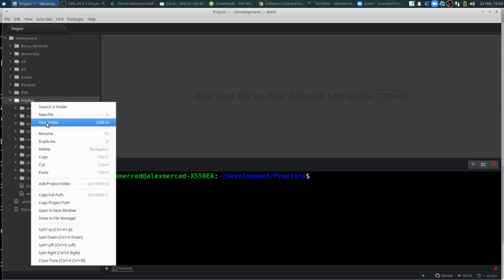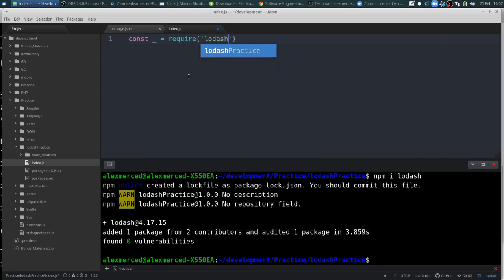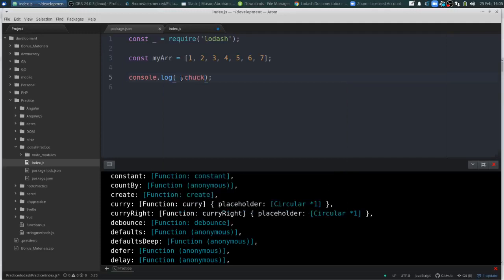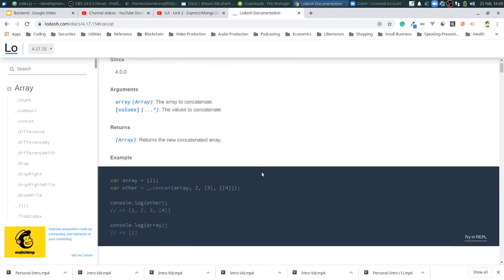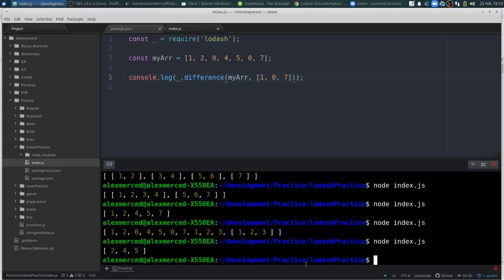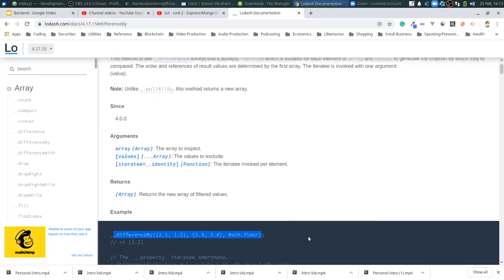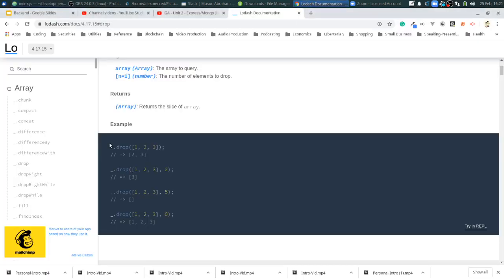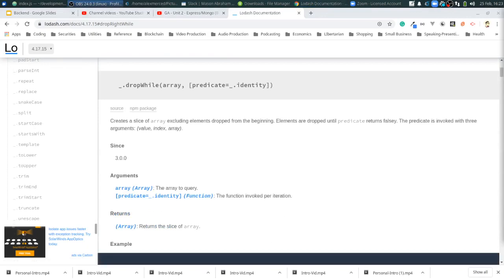AM Coder - Lodash - Array Functions - Part 1